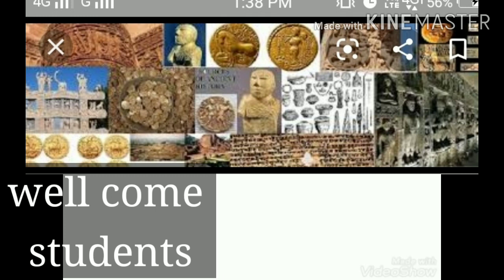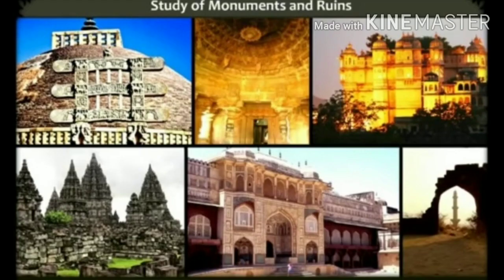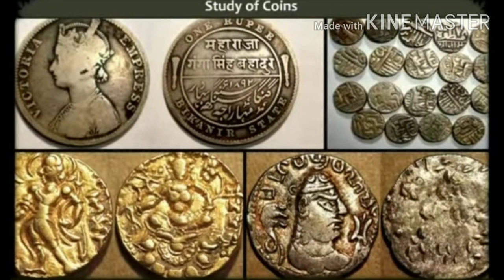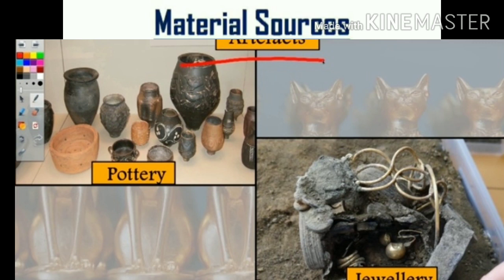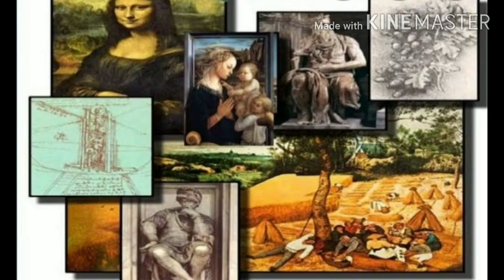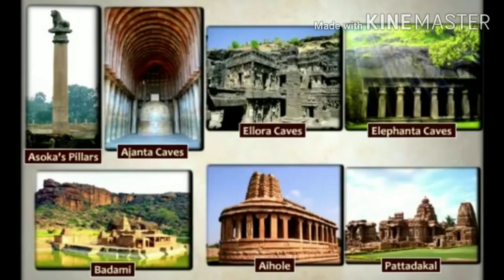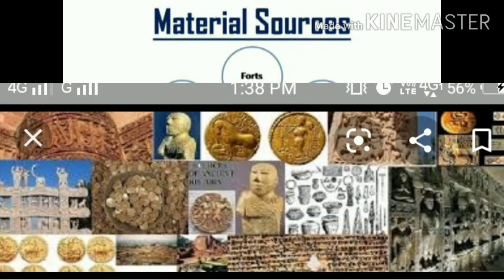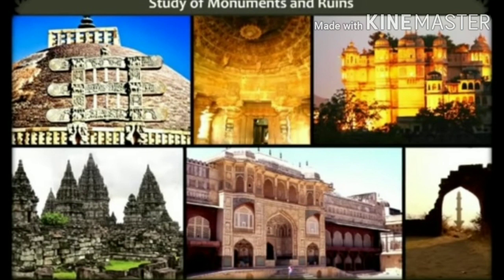May 29, 2020